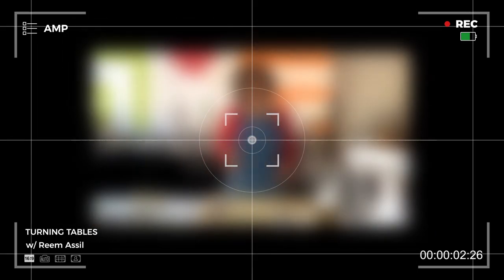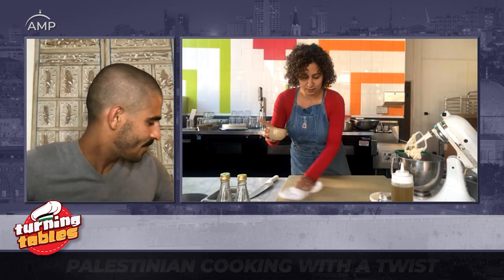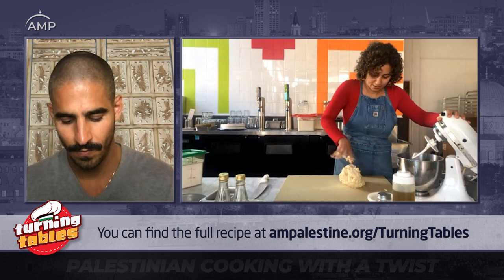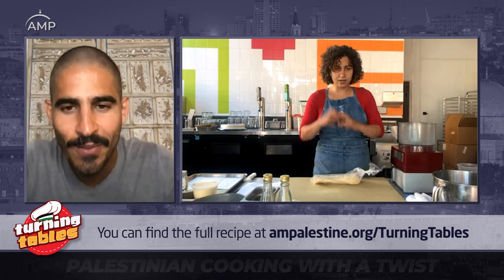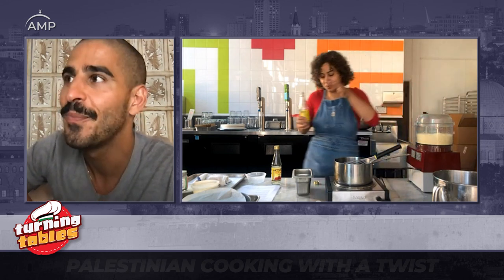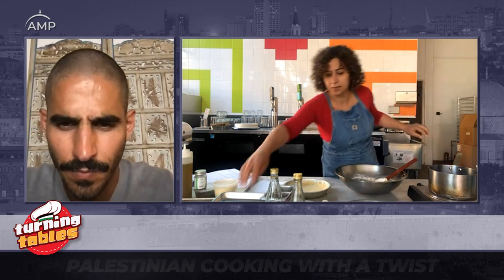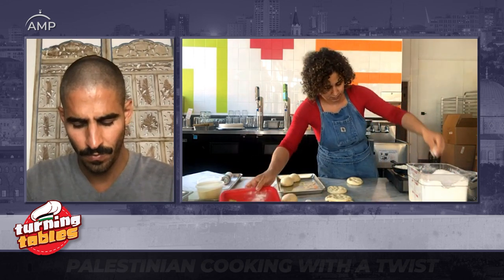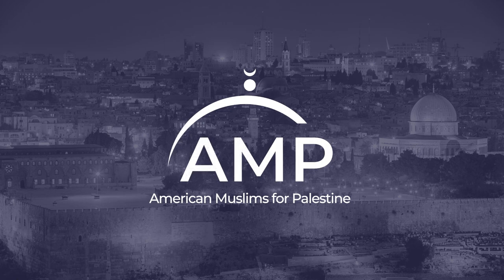Turning Tables w/ Reem Assil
Reem Assil is a master baker who shows us some simple tricks to make the best dough with a Syrian and California twist! From her restaurant in the Mission District of San Francisco, Reem takes us back home to Palestine with one of our favorite breakfast staples and explains how we can mimic a pizza oven to bake the best mana’eesh!

Reem is a social justice oriented chef with an extraordinary passion for both food and Palestine. Food is inherently political and an identifier of our existence. Enjoy this amazing mana’eesh and knafa recipe for something to enjoy at home.

📲 Follow AMP on social media @ampalestine to make sure you don't miss any of our amazing updates.